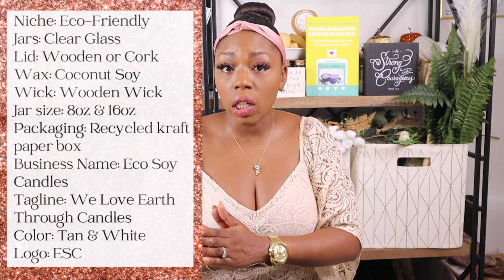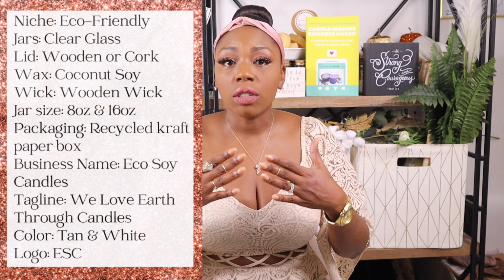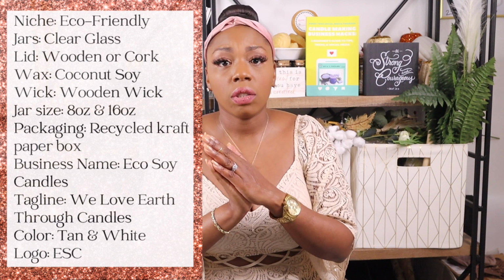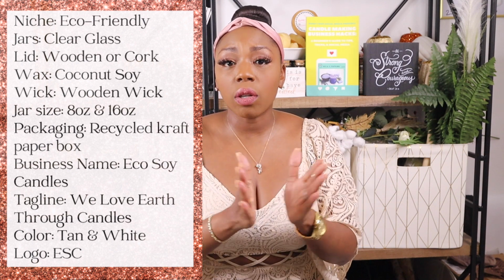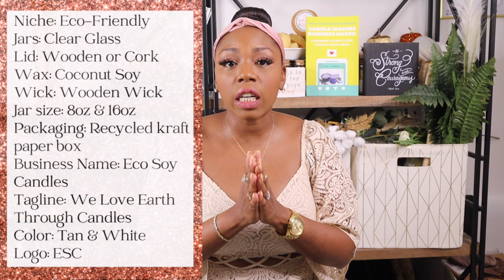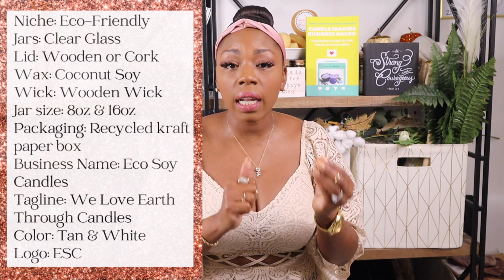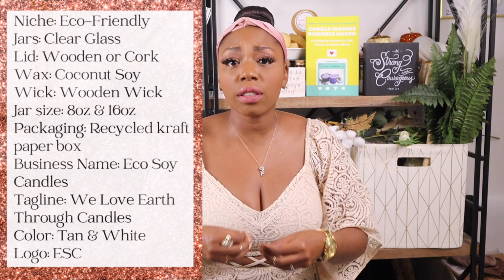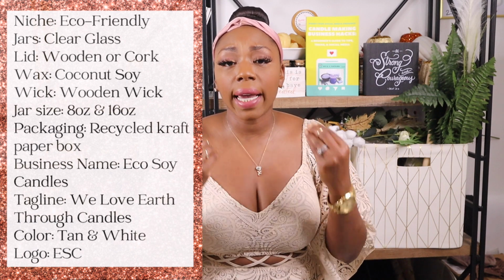Jars for my Candle Business Collection 2022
In this video, we will discuss should you have different jars for my candle business collection, why it's a good idea to have a signature look and is it a good idea to have multiple jars in my candle making business?

TIMESTAMPS:
00:00 Introduction
00:32 Idea for this video
01:21 Question form post
02:33 Signature candle line
05:30 Established branding
06:32 Nike example
08:00 How to implement a signature look
08:37 Candle niche example
13:01 Who to target
13:32 Why you need to be comfortable selling your products
14:39 To put it simply
14:49 How do you know what your niche needs and wants
16:39 what if the jars don't fit in my niche
18:07 Recap
19:27 Upcoming video
20:52 Outro

VIDEOS MENTIONED:

📺🎥 CANDLE MAKING VESSELS FOR YOUR LUXURY CANDLE BUSINESS | WHERE TO BUY JARS FOR YOUR CANDLE BUSINESS

Boost your social media presence and learn how to start your luxury candle business from home.

High-end candle making business

🔥🔥LEARN HOW TO MARKET YOUR CANDLES ON INSTAGRAM 🔥🔥

Equipment:
Canon EOS M50
15-45 mm image stabilizer lens
Boya microphone